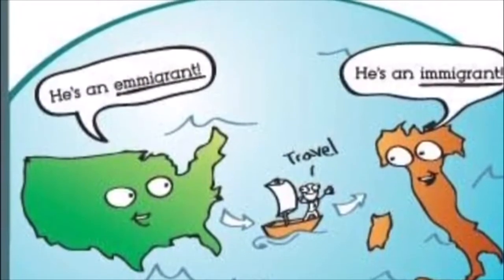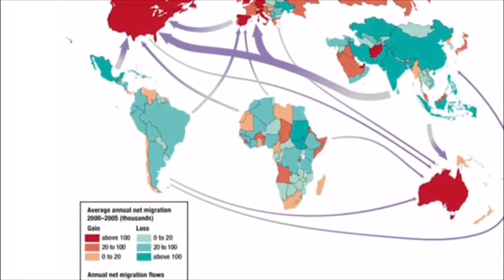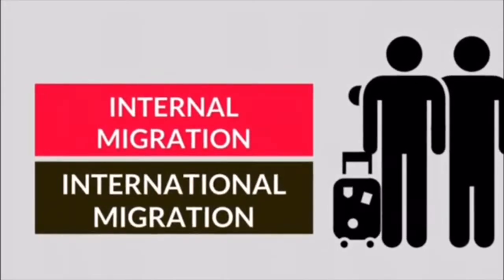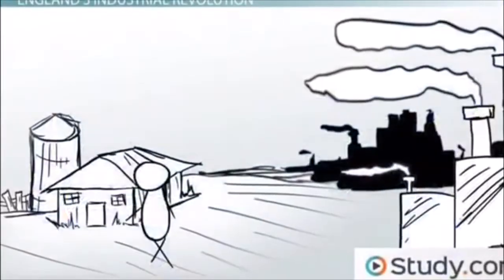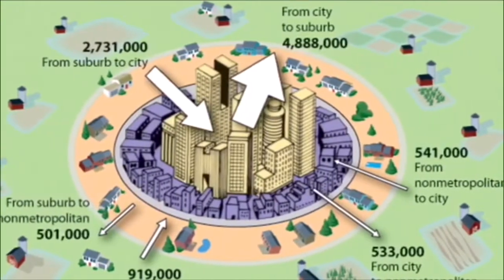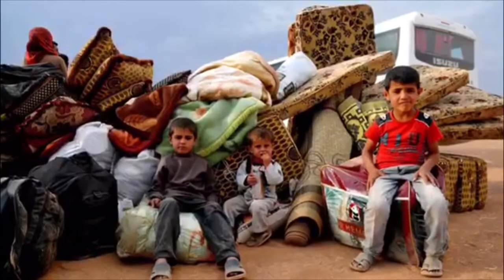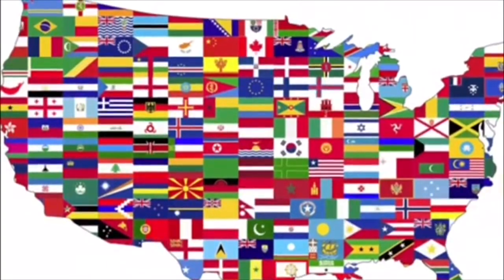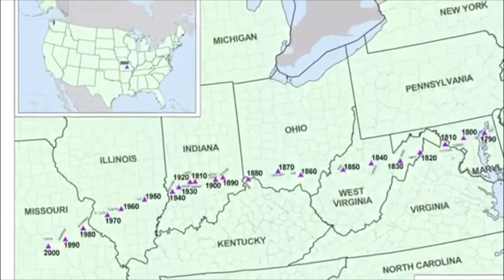My Movie 5